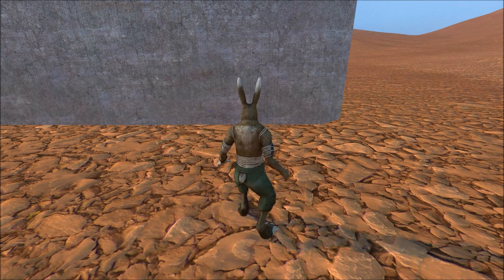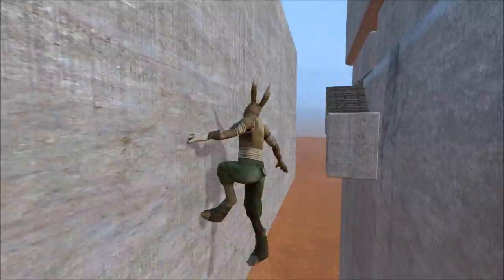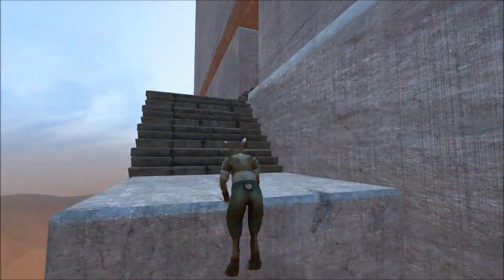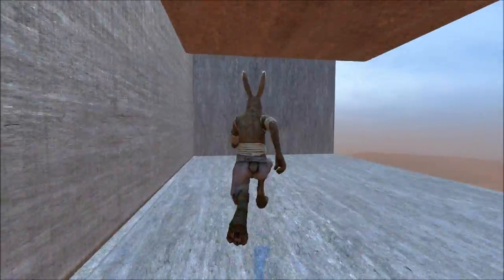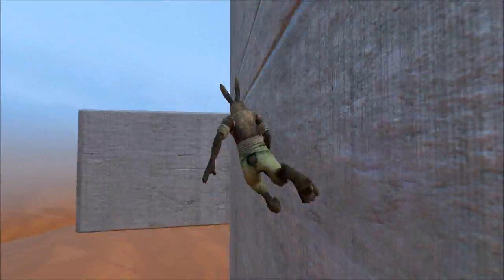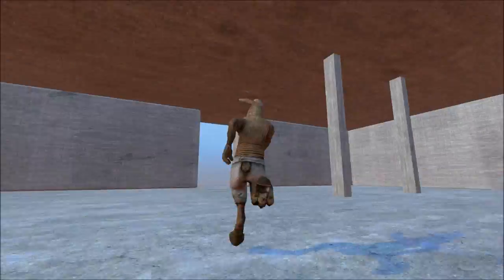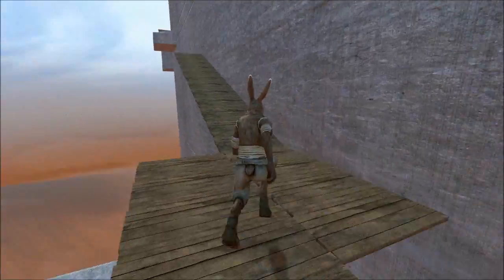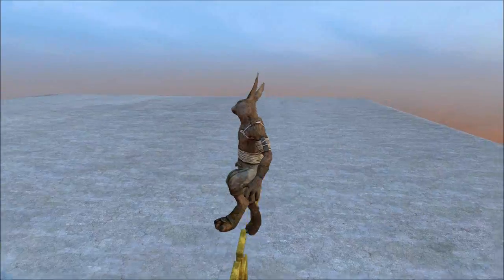Overgrowth #2 Broham Tower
I am so bad at parkour. Watch me fail. And, you know what, actually?